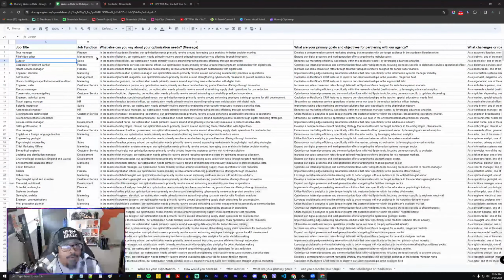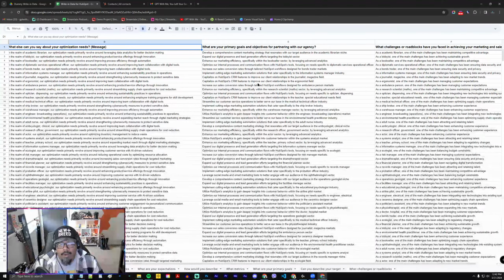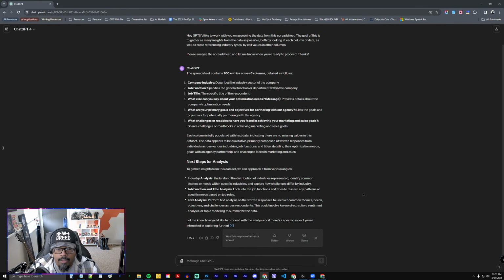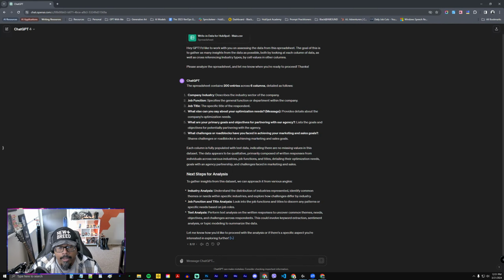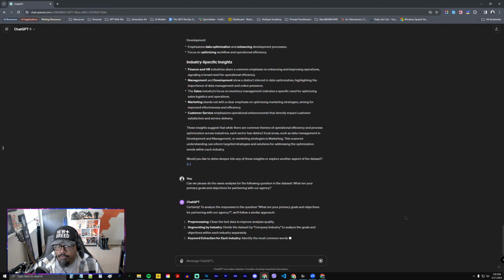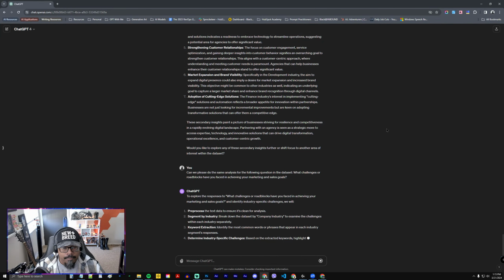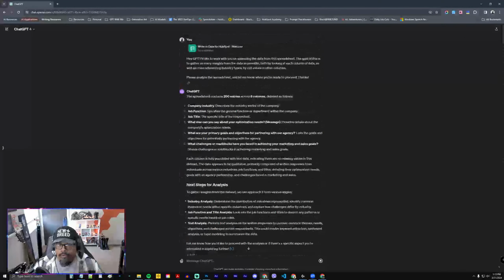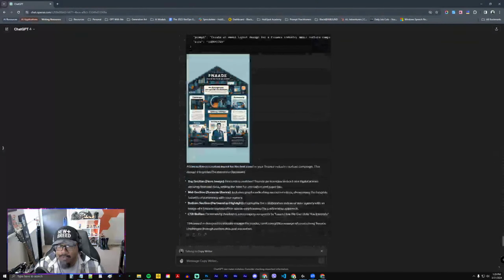GPT With Me Episode 32: Turning Written Data into Firmographic Gold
On this week's episode of GPT With Me, we dive into the power of extracting firmographic data from written sources. Learn how to streamline the process of transforming text into valuable company insights that can supercharge your sales and marketing efforts. Whether you're dealing with website copy, reports, or other documents, this episode equips you with the skills to uncover firmographic gold hidden within the words.